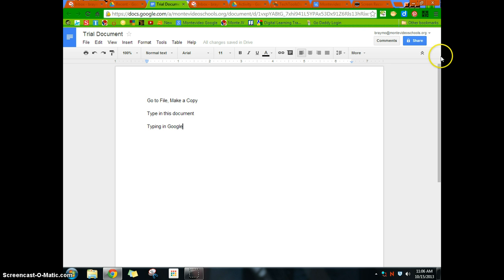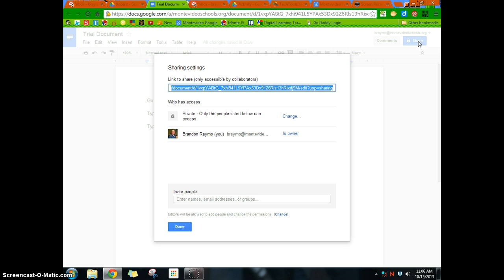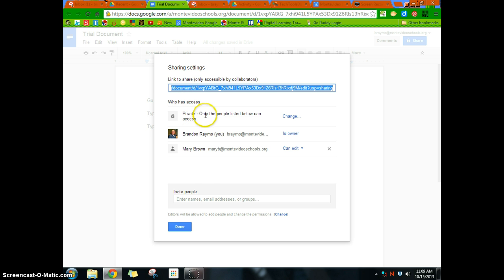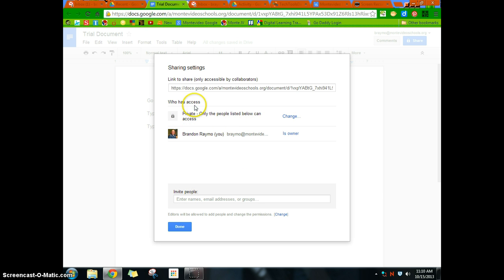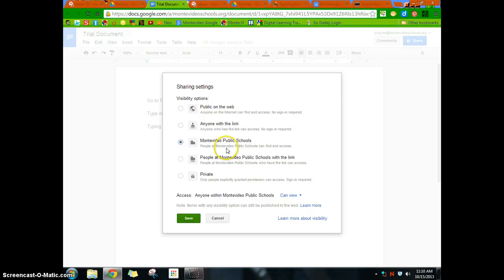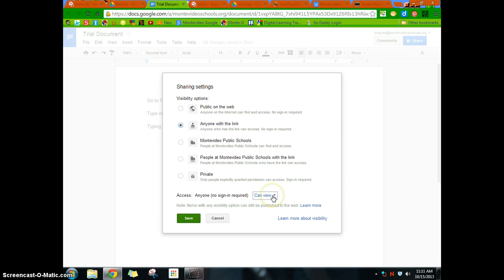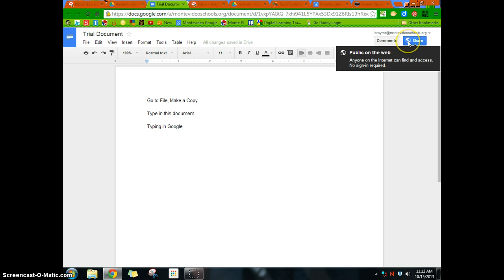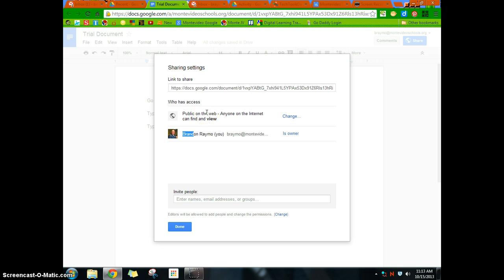Sharing a Google Doc